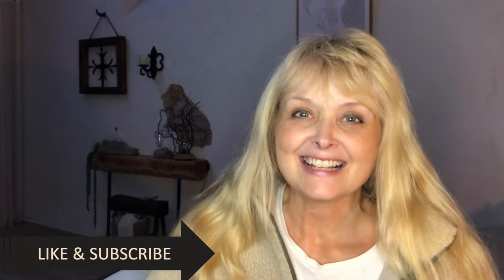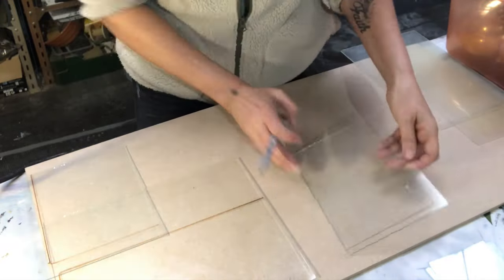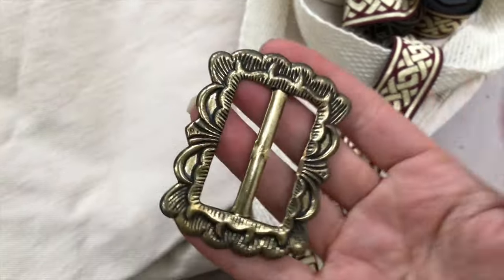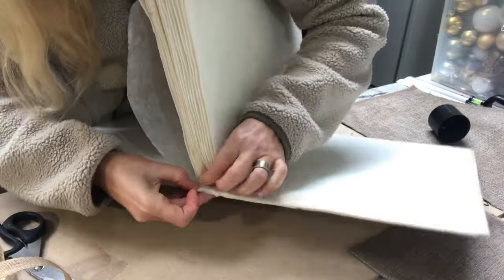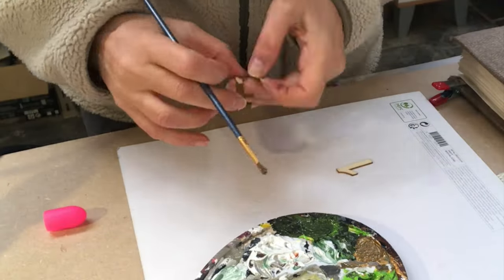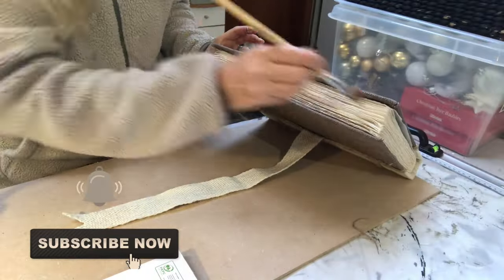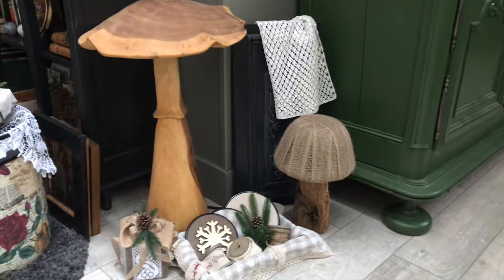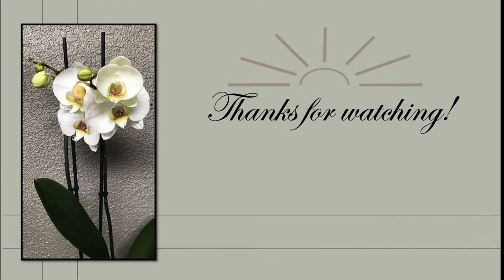OLD WORLD THRIFT FLIPS READY FOR CHRISTMAS AND BEYOND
BUDGET FRIENDLY THRIFT MAKEOVERS - I have thrifted a mini greenhouse and turned it into a cute display for Christmas. A photoalbum turned into an old world book ( light academia ) with some fabric and embellishments that I had on hand. A wooden basket got a simple makeover and styled it for Christmas.

This video is part of the THIRD THURSDAY THRIFT FLIP challenge.

The challenge hosts are   @Rusticchicksdesign and @TheRustedWillow

Guest host;   @KraftyLeeny

Glue spray
Metal spray paint
Red spray paint
Green spray paint
Black spray paint
Glue sticks
Clock mechanism
Braided burlap ribbon
5 colors burlap ribbon
Letter wooden stamps
Emerald green velvet curtains
Bamboo coasters
Round wooden cutting board
Crackle medium
Black taper candle holders
Natutical rope
Round mirrors
Cream burlap ribbon
Summer flowers
White tulips
Small pink flowers
Leaf ribbon
Calligraphy pens
Stone basin
Bamboo faucet
Black stain
Vintage drawer pulls
Scrapbook paper
Heart cookie cutters
Nylon fishing line
Metal candle holder cups
Metal candle holder cups tea lights
Wood slice
Tea lights
Image transfer medium
Ball ornaments
Pearl beaded garland
Color pens
Bamboo placemats